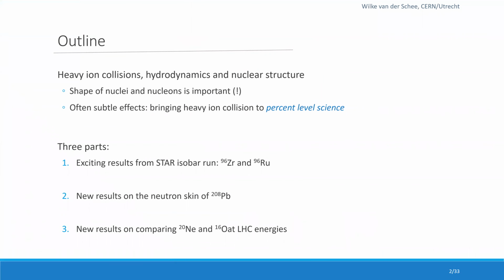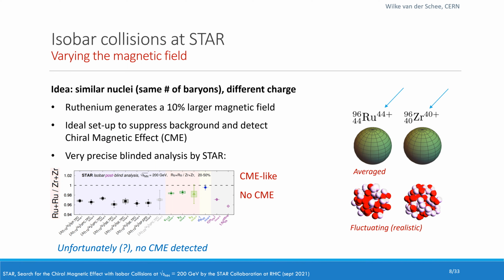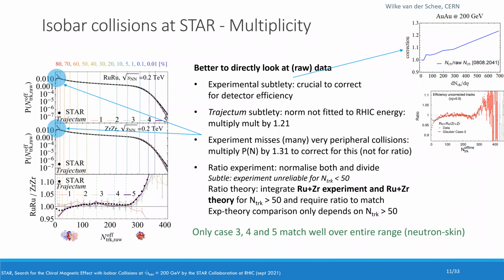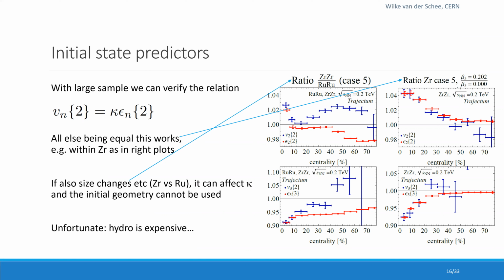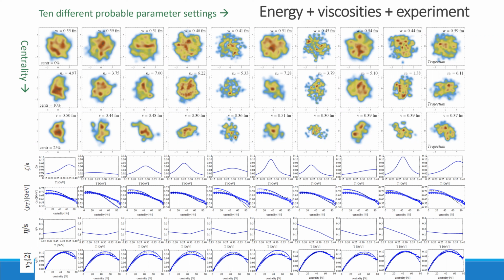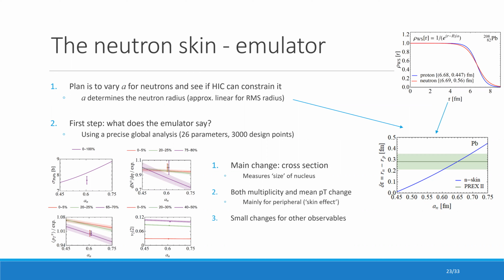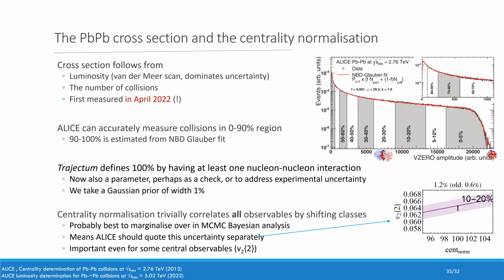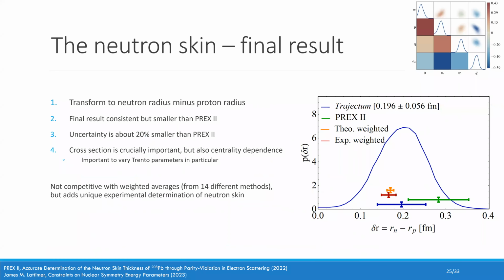INT 23-1a: W. van der Schee, "Nuclear structure imaging via hydrodynamics"